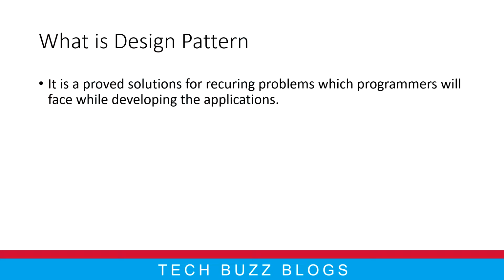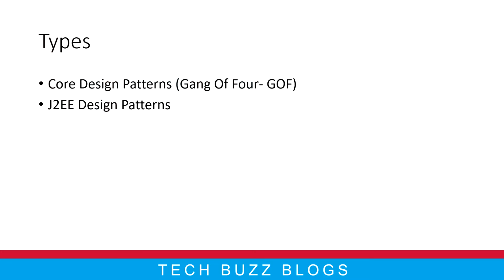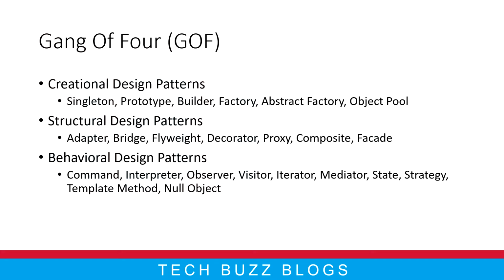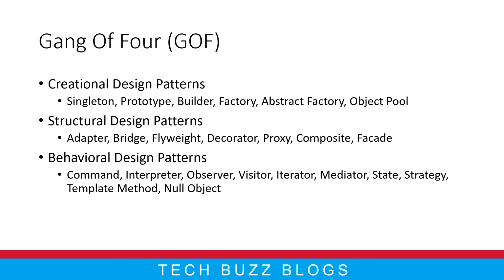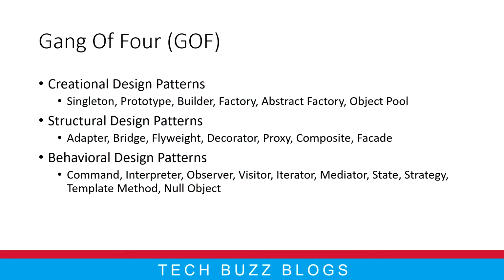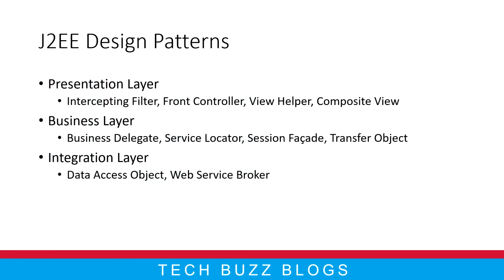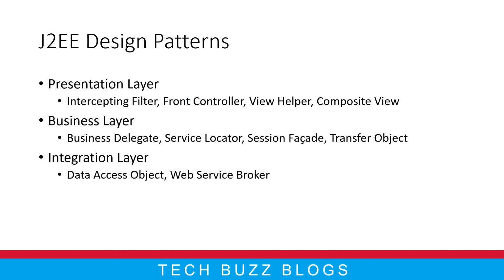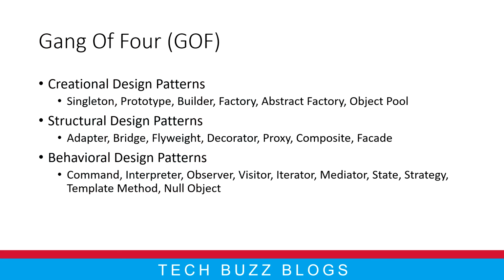Design Pattern - Introduction | TECH BUZZ BLOGS